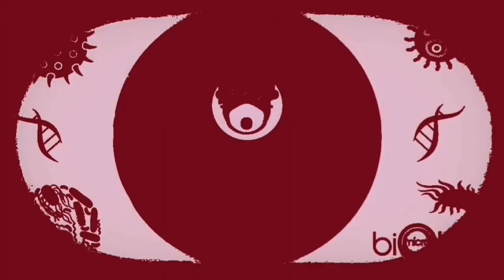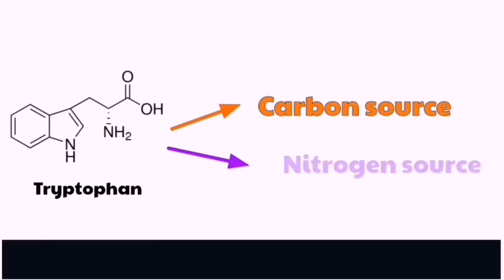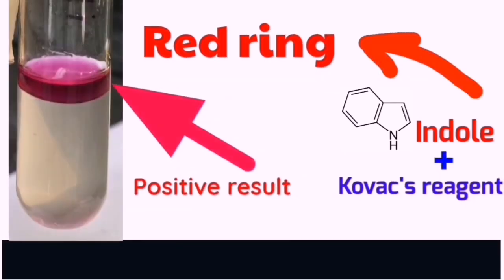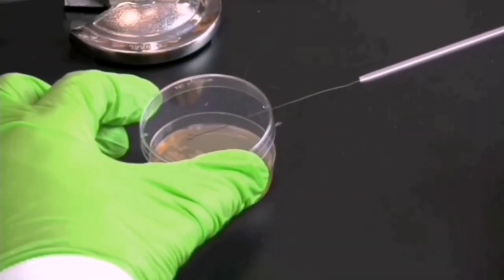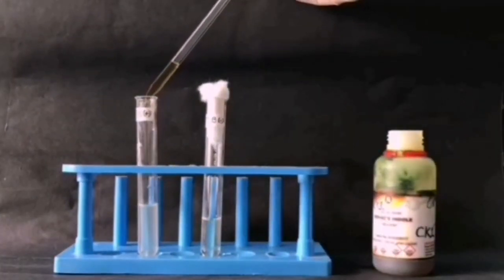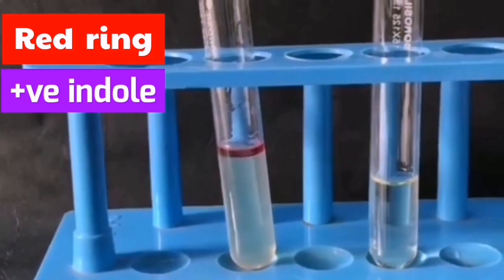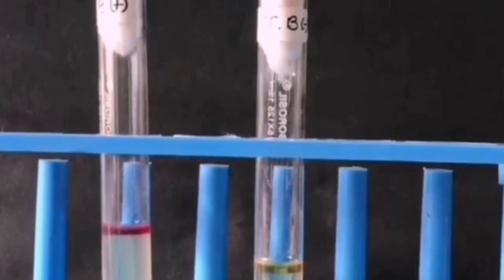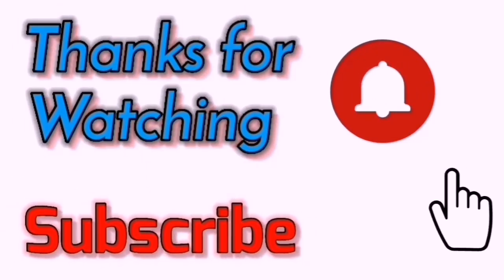Indole test - Microbiology (Microbial Biochemical test)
Indole test in microbiology is very important for identifying E coli especially in IMViC kit tests as E coli gives indole positive

 Indole test is very important test to differentiate between E.coli and Klebsiella which almost undergo the same reactions in many tests.